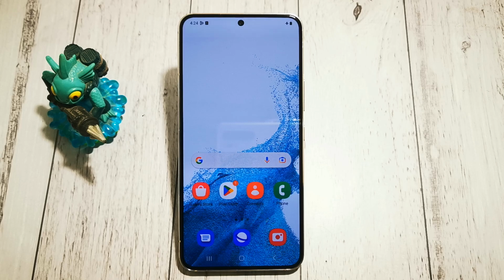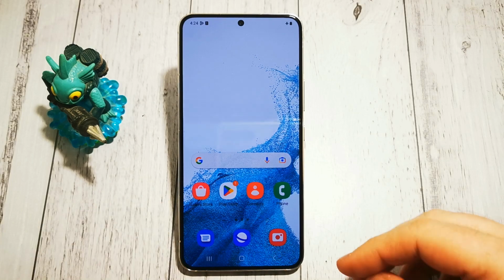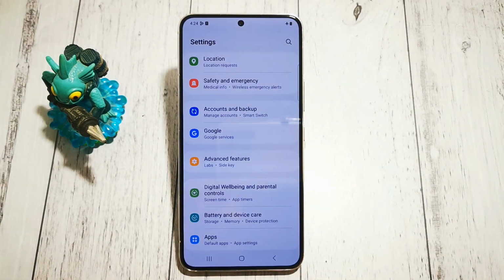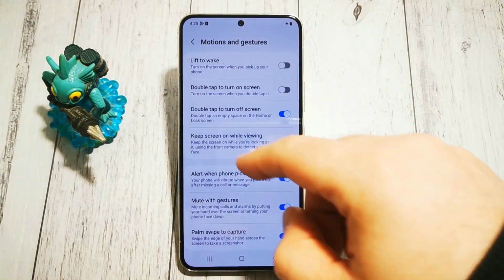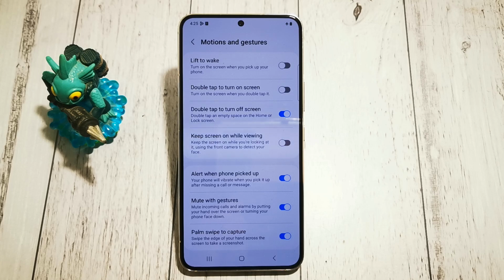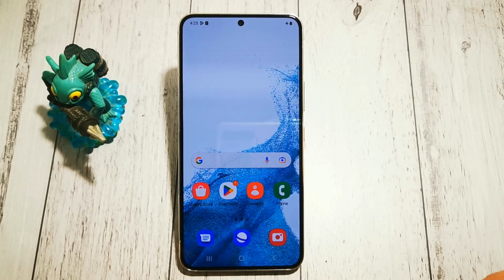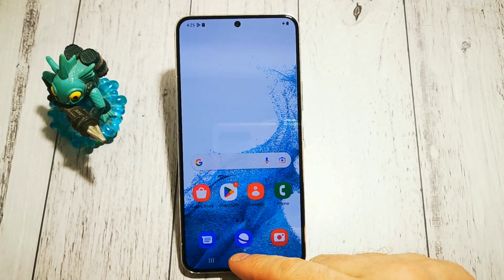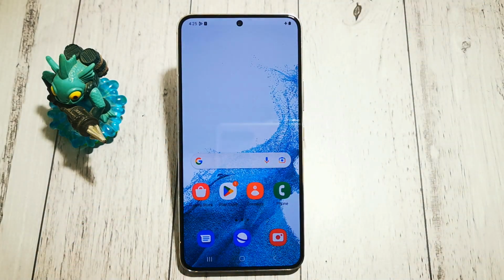SAMSUNG GALAXY S22: How to turn on option to double tap to turn on screen | Quick Guide